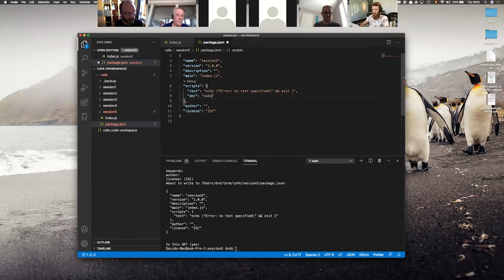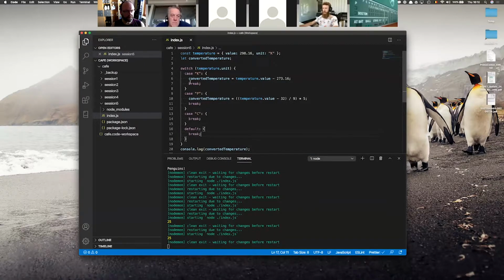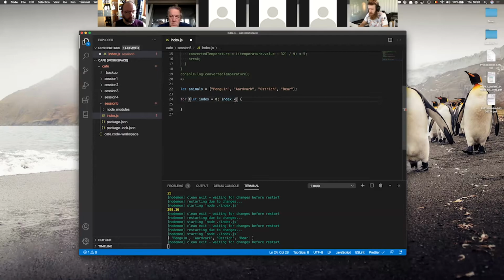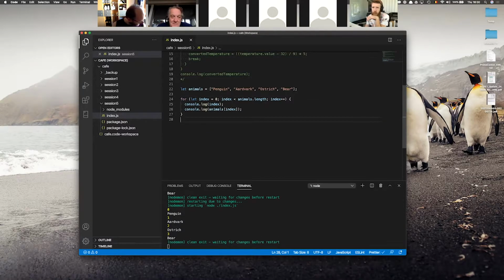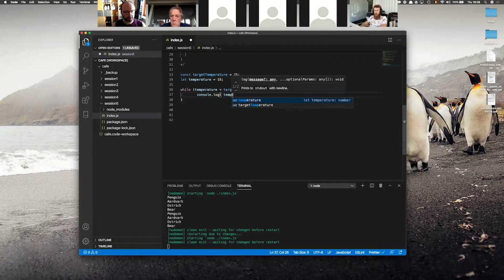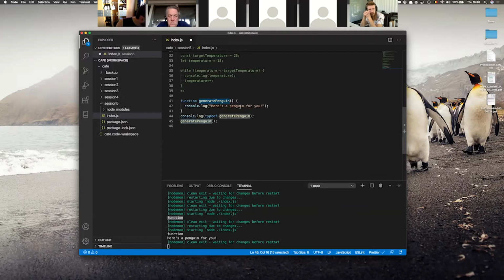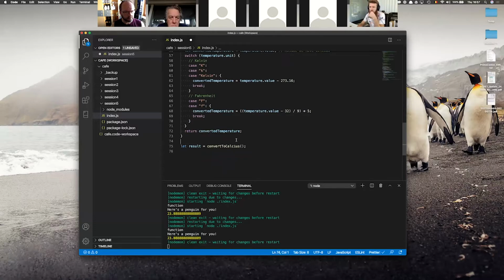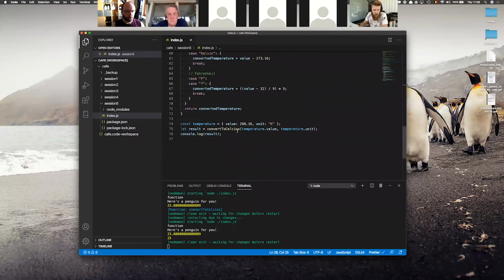Four Pees Café #24 - Loops & functions in JavaScript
To - more or less - finish up the basic JavaScript functionality, we still need to take a look at loops and functions. That's what we're going to spend this session on. ⚠️  Make sure you've looked over what we did in session 1 through 4, as we're going to put everything together!